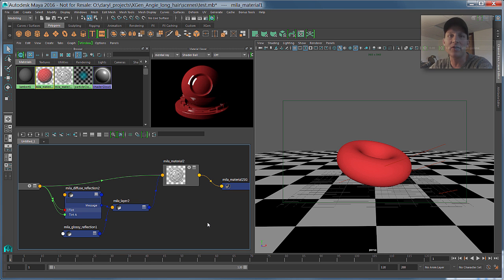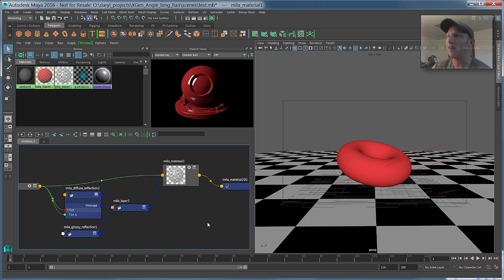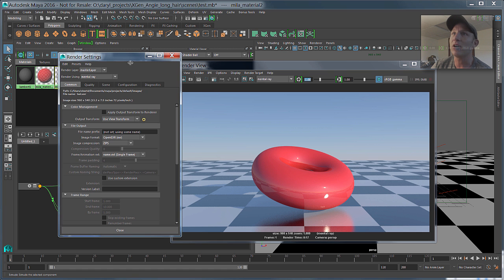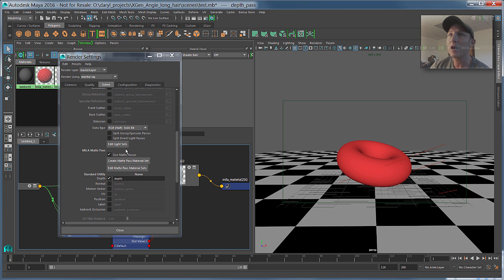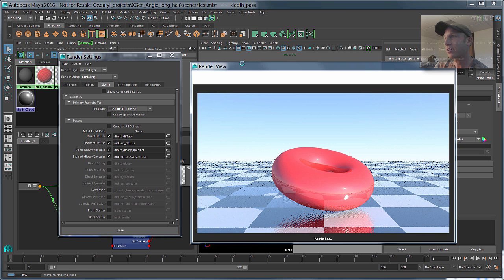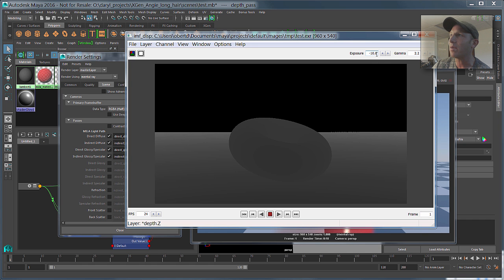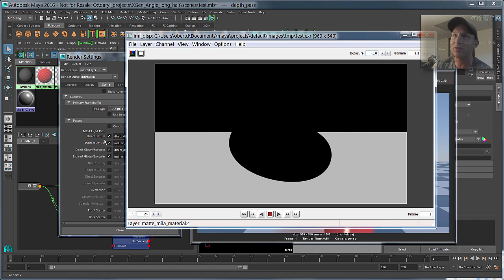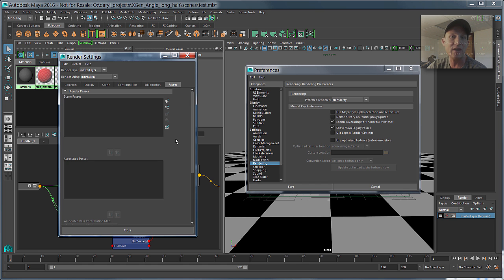Maya Monday - Render Passes in Maya 2016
A quick demo talking about the new MILA based Mental Ray Passes and how to enable the legacy Pass System if you still need to use it.

Sorry about the audio hum my mic is acting up:-(